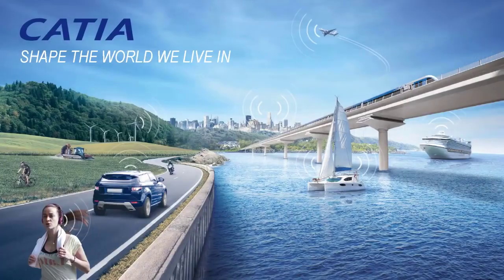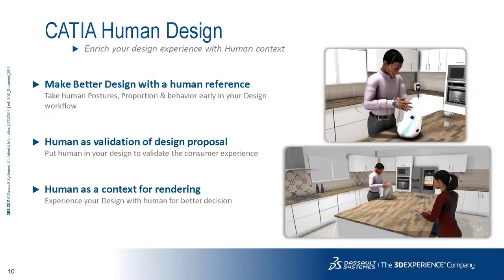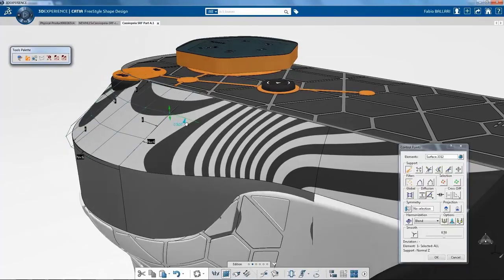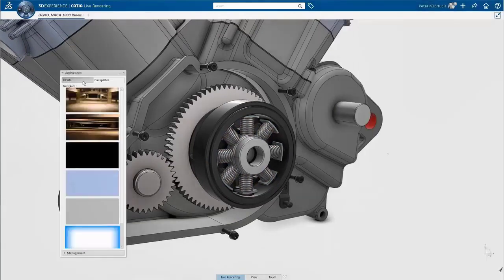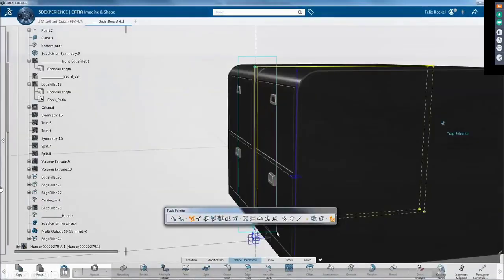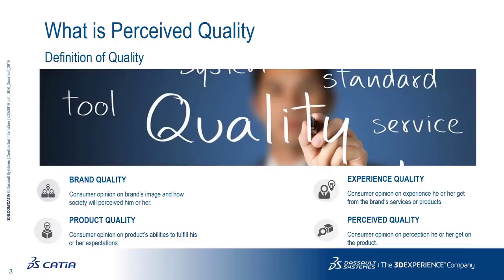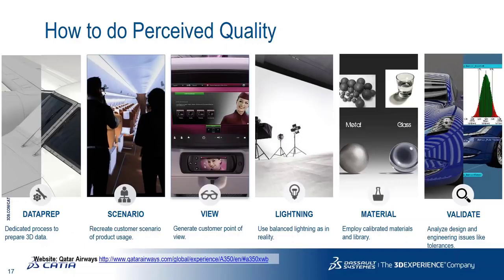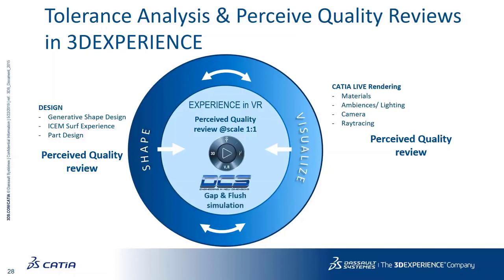Diseñando la cabina de un avión con CATIA Design 2019x | ABGAM - Grupo SEGULA Technologies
Vea en este vídeo cómo crear una cabina de avión desde el modelado del concepto, pasando por el refinamiento de la superficie hasta la validación y la calidad percibida en una sola plataforma colaborativa, la Plataforma 3DEXPERIENCE.

¡Síguenos!